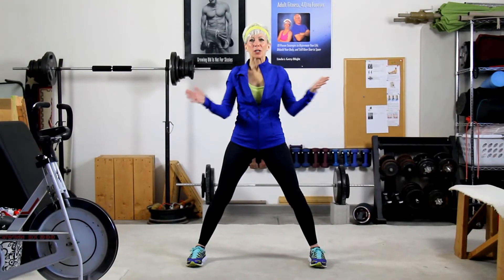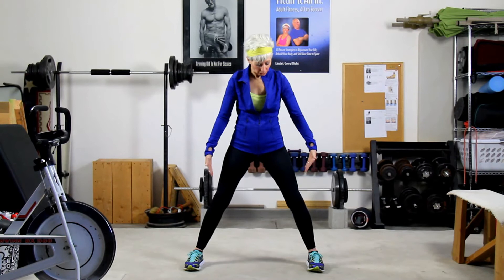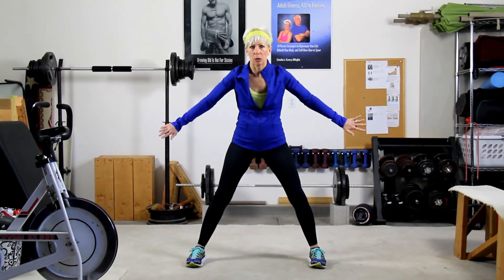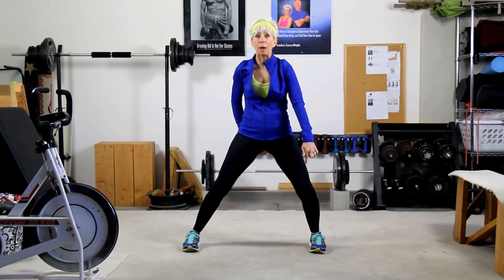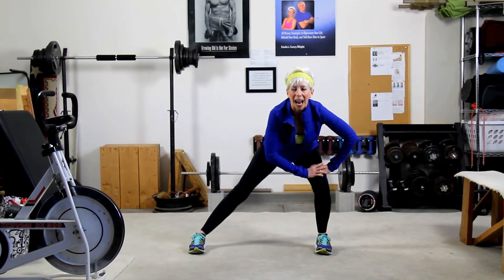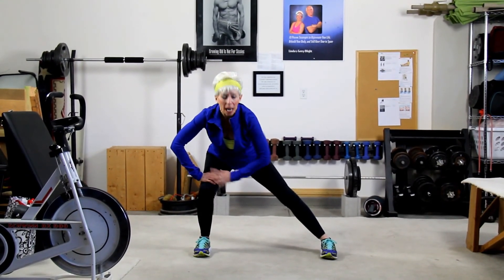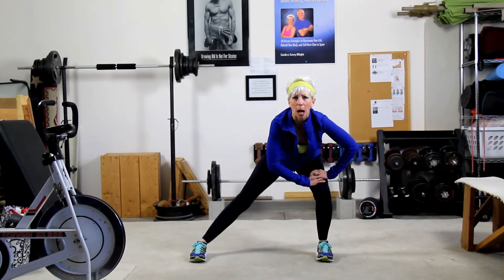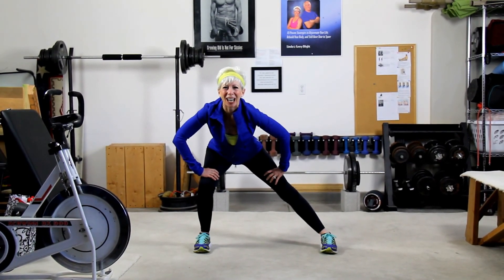FIT TIP MINUTE: Lateral Lunges